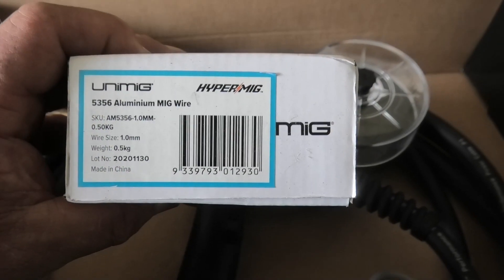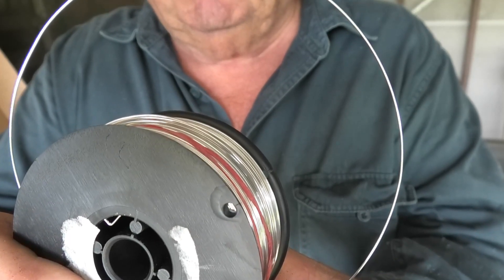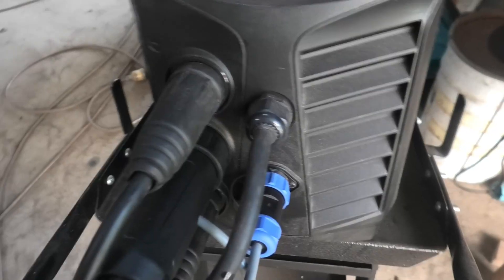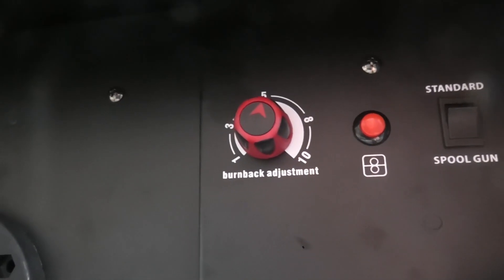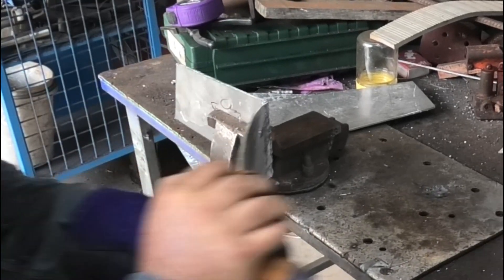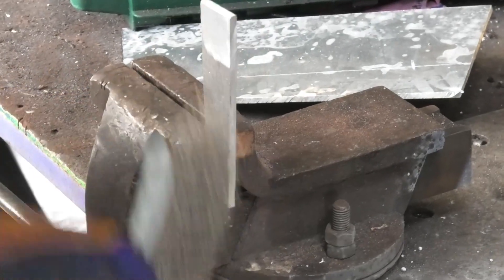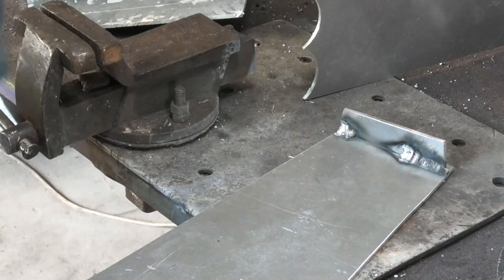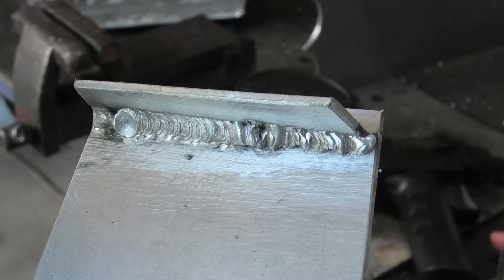UNIMIG 185 VIPER WELDER AND UNIMIG SPOOL GUN WELDING ALUMINIUM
This video is about welding Aluminium with the Unimig 185 Viper 3 in one welder and the 150 amp Unimig spool gun.